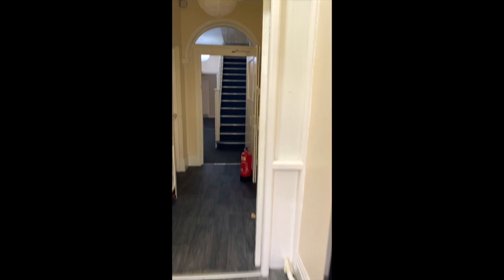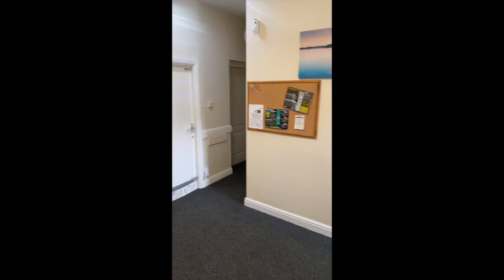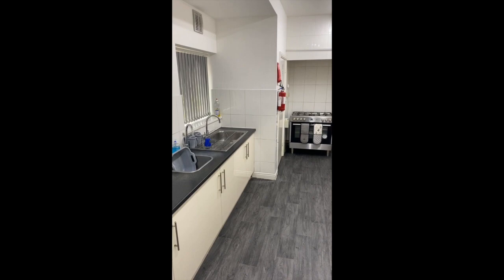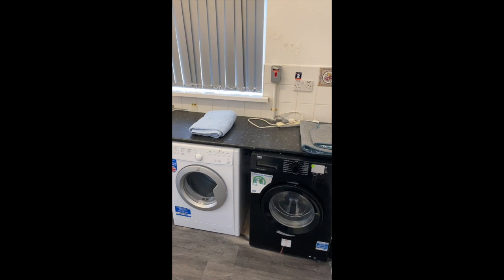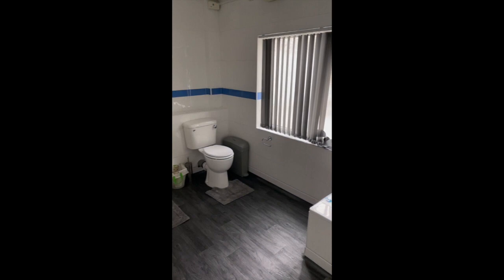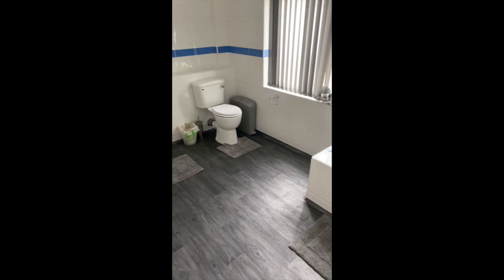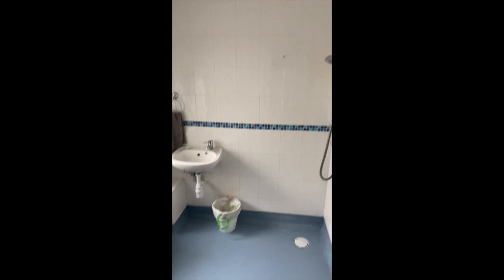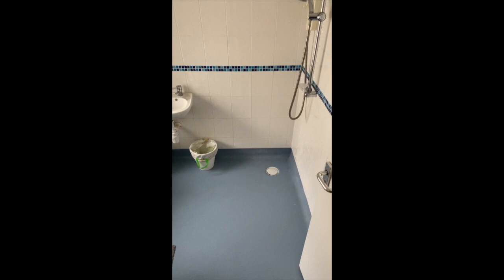Supported Living Birmingham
B21 property,Shared Housing with Support